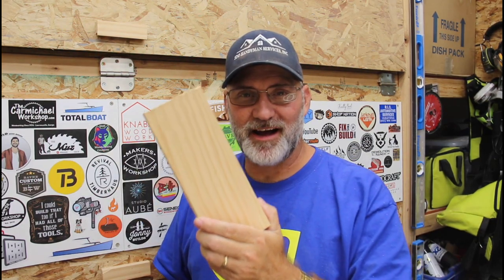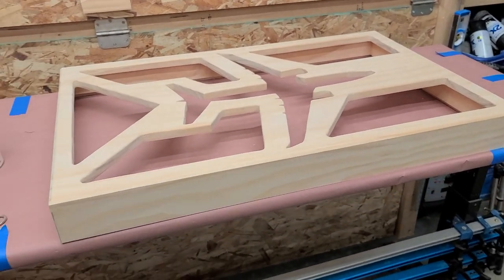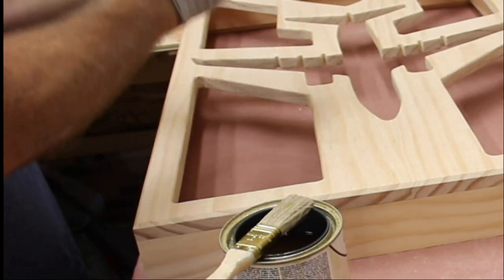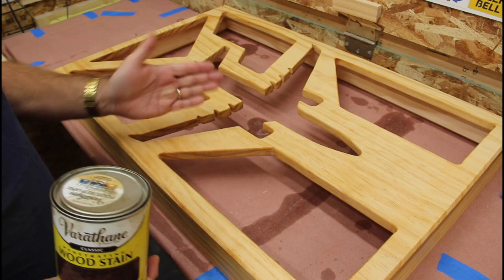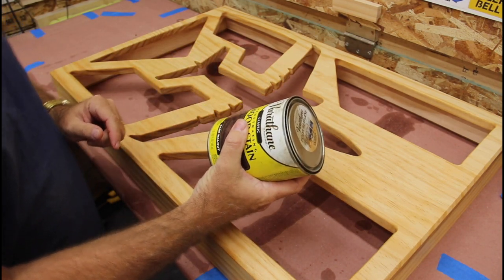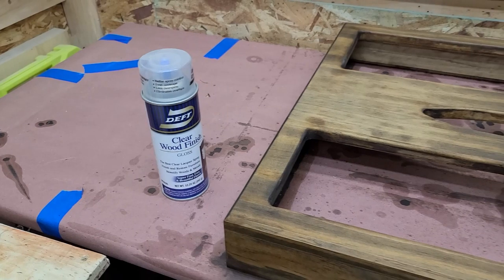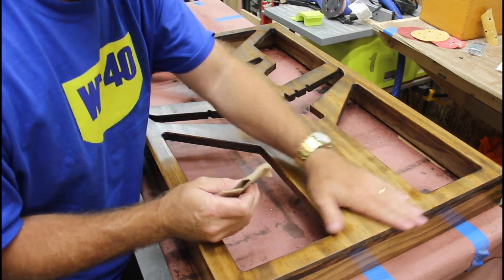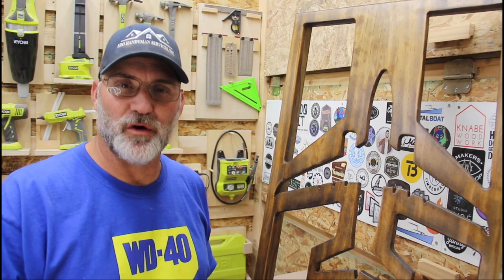Using Varathane Wood Stains and Conditioners | Turning Pine into Walnut | 2021/34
Many people take the application of stains for granted. They just slap it on, wipe it off, and are satisfied with the look.  But there is more!!

If you follow the directions, and perform the proper steps from sanding, surface preparation, product application, to finish, you will find that the results are far better than what you have achieved previously. And the information has always been there, RIGHT ON THE LABEL!

In this video I used Dark Walnut stain from Varathane, along with a pre-conditioner, and finally a gloss lacquer spray finish from Deft. I was able to get all of these products at my local Home Depot.

Varathane 1 qt. Dark Walnut Classic Wood Interior Stain: z

Varathane 1 qt. Wood Conditioner